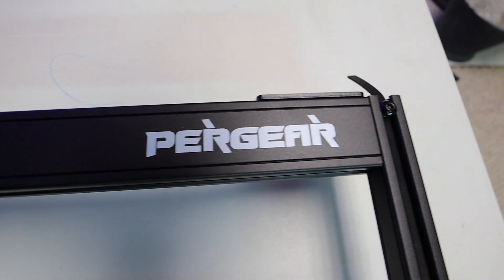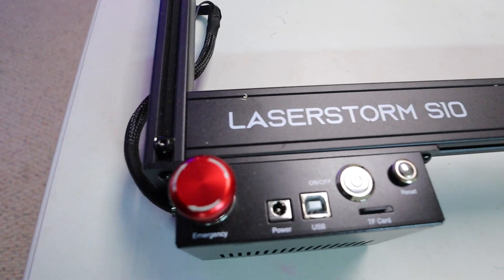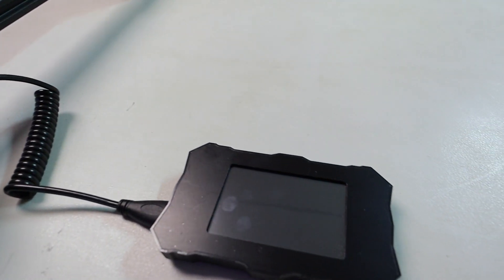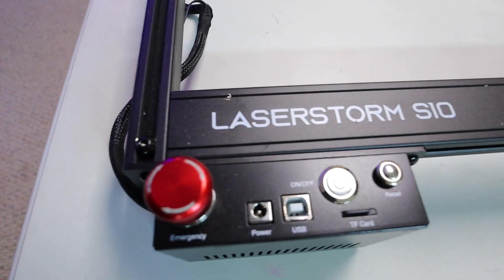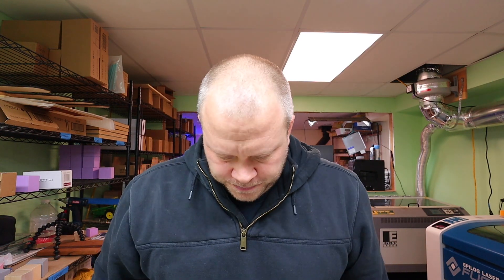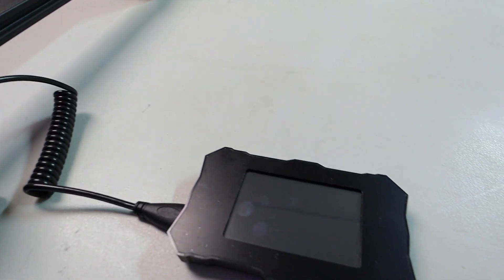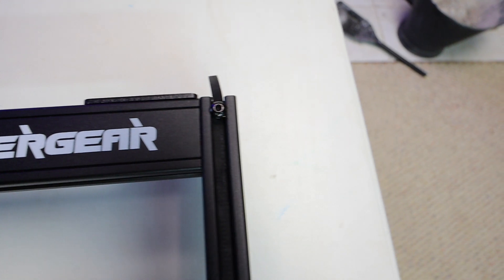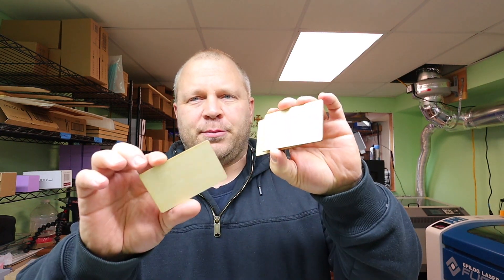Pergear S10 Laser Review & My Thoughts | Should you buy the Pergear S10 to start your Laser Business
I'm sharing about the Pergear S10 Laser Review & My Thoughts | Should you buy the Pergear S10 to start your Laser Business?

  Hi, I'm Matt!  Along with my wife, Sara and our 4 kids we are fulfilling our dreams of becoming more self-reliant. We support our dream by working from home running our laser engraving business.

April's new product is up and ready for you. I look forward to you joining our small group!

Etsy shop with SVG & PDF files for sale, EngravingwithMatt

Join us Fridays for new videos!🌻

Matt & Sara

SHOP This video and OUR FAVORITES:
Pergear LaserStorm S10 (laser in this video):
Amazon US(100$OFF)
Amazon CA
Amazon UK
My favorite LA's Totally Awesome Degreaser
Super Clean Degreaser
Zep Degreaser
M8 Fan
Tin Snips
Ventilation Pieces I used:
8" x 4" Round Reducer Duct Fitting, 26 ga.
EXELSIOR MFG. & SUPPLY CORP 139191 Champion Galvanized 4" SADDLE GALV VENT 45 DEG, silver
Duct Outlet KD Snap Lock Pipe HVAC (8" x 36")
Duct Tee - 8" Galv 90* Tee #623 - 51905